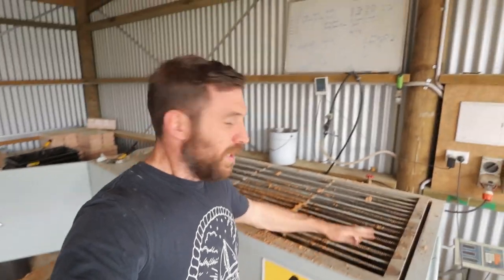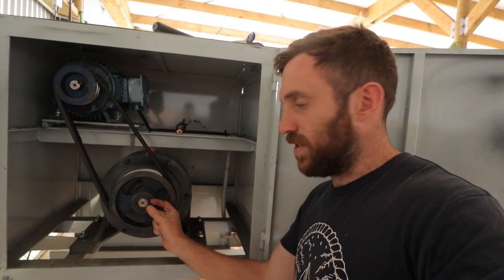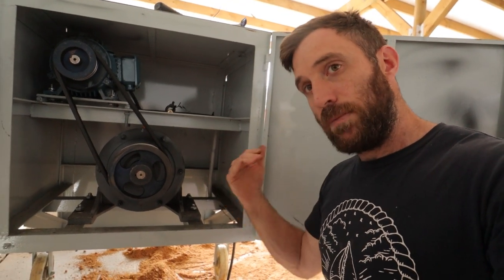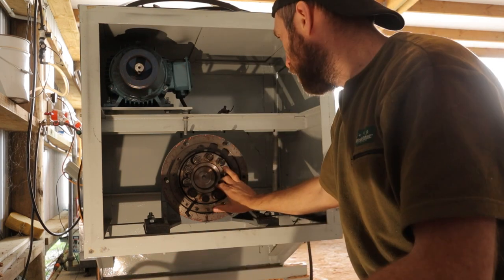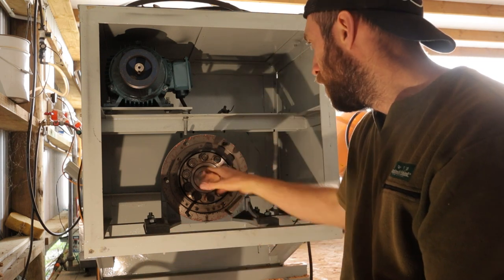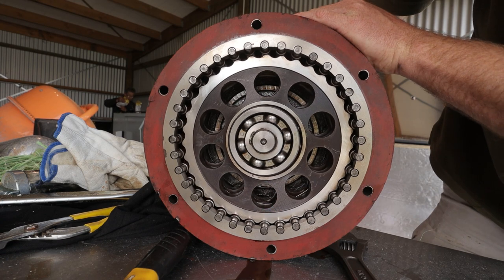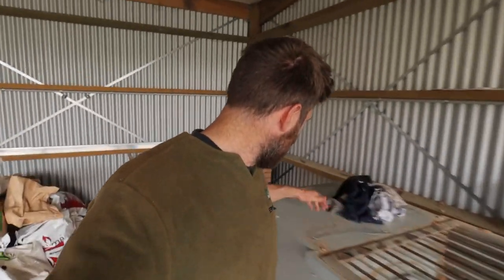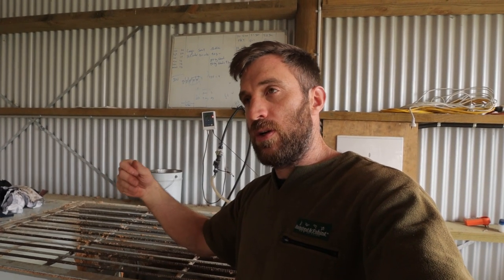DISASTER at my Mushroom Farm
Yesterday on my Mushroom farm I had disaster strike.. The ribbon blender or  mixer which I imported from China to mix my mushroom substrate, started to show signs it was breaking.

I imported this blender/mixer from Satrise, in China. From the start it showed signs of very very poor construction quality. Unfortunately, I believe it was sent to me without any oil in the drive reduction gearbox. Something I should have been aware of, and something I should have also checked. It was wrong to assume the blender would be in working order immediately.

I had to strip the reduction dearbox down, clean it out, add new oil, and put it back together. Luckily there was only very very minimal damage, and that damage was in the form of metal shavings in the gearbox. Once cleaned out, with new oil, it was running like new again. This put us back a day, and stopped around 500kg of substrate production this week.